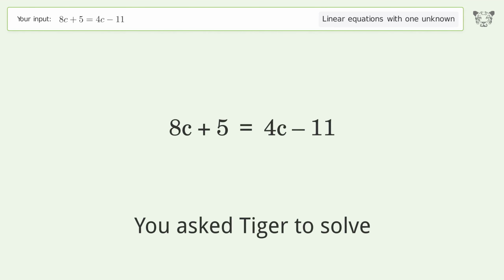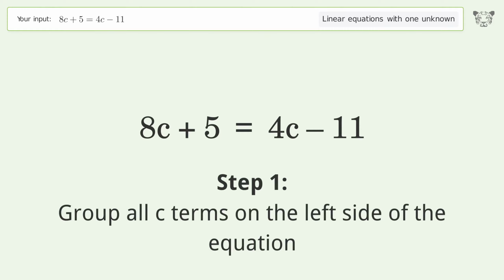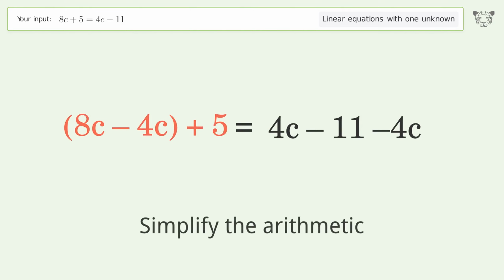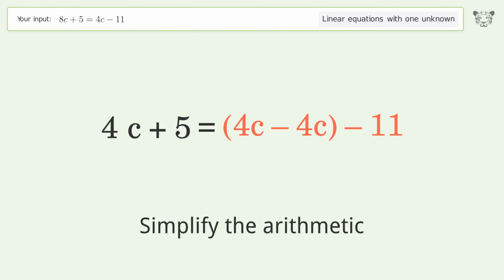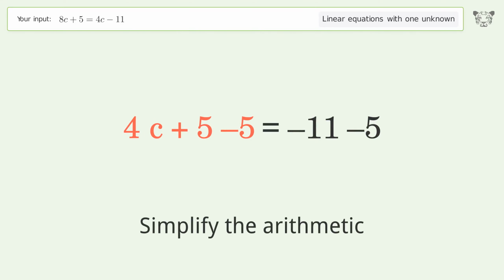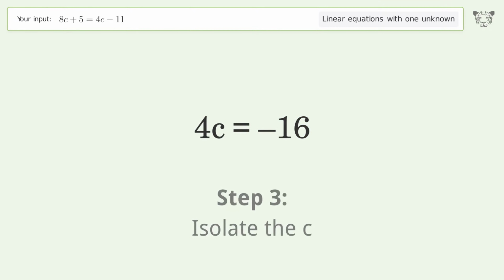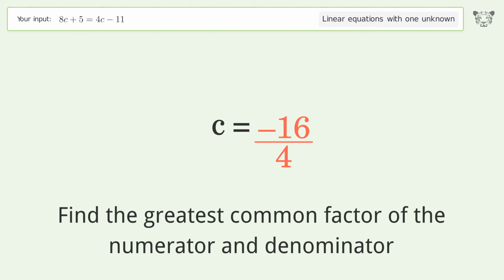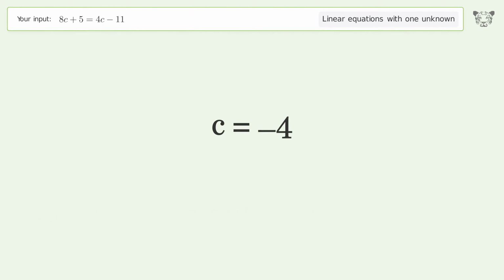Linear equation with one unknown: Solve 8c+5=4c-11 step-by-step solution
Solving 8c+5=4c-11 using the linear equation with one unknown solver

for a step-by-step and more tips and tricks for dealing with linear equations with one unknown.